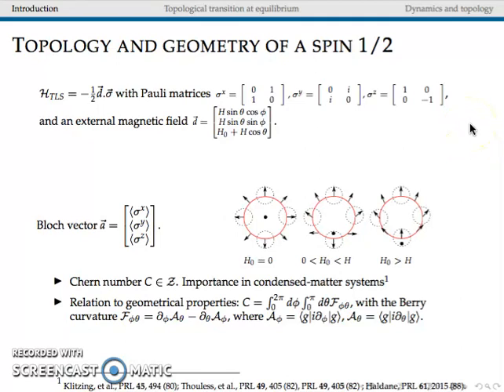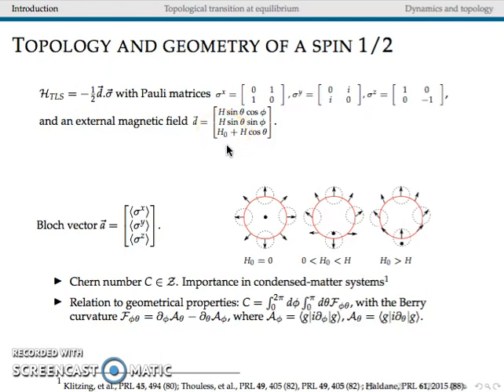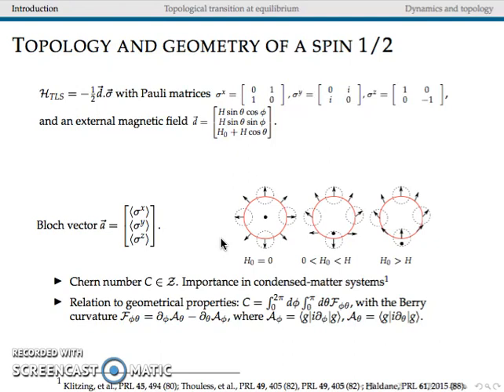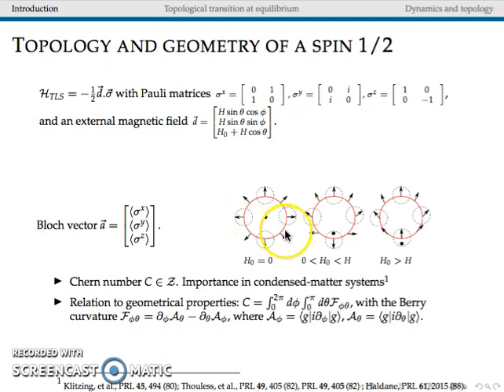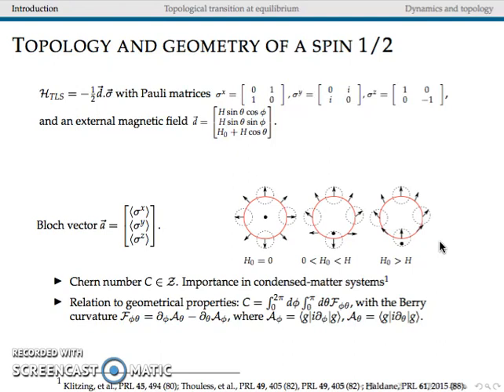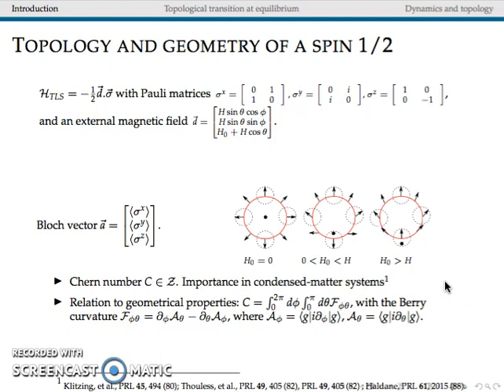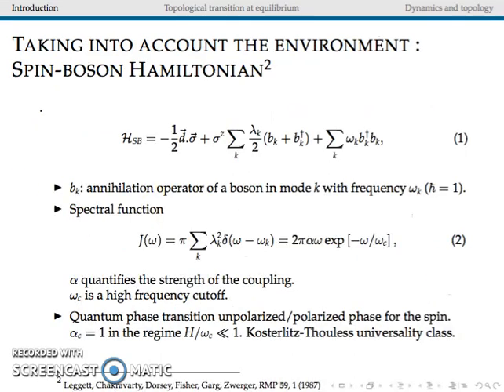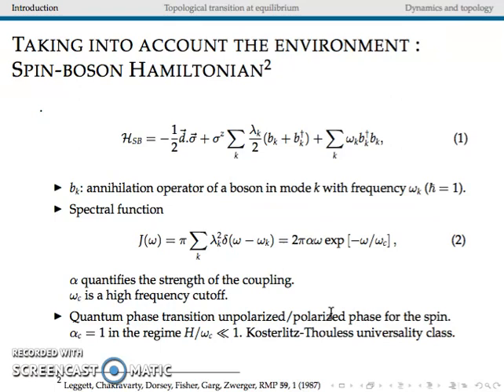Topology of a dissipative spin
Introduction to "Topology of a dissipative spin: dynamical Chern number, bath induced non-adiabaticity and a quantum dynamo effect", Phys. Rev. B 95, 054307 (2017).